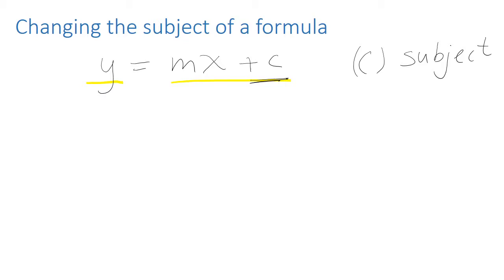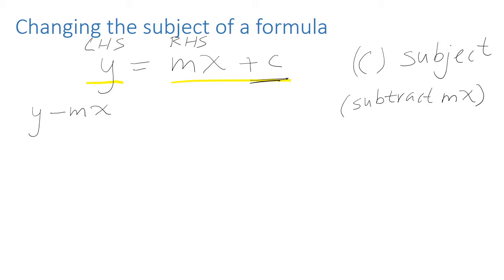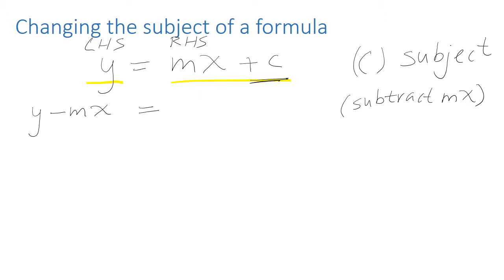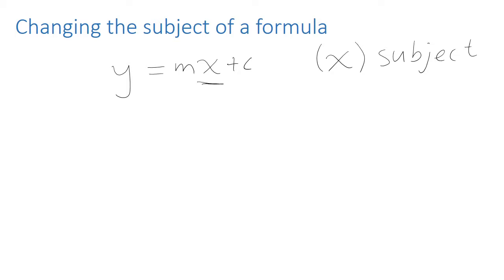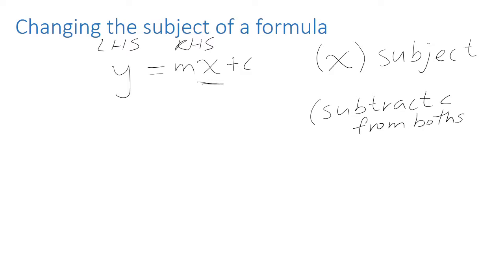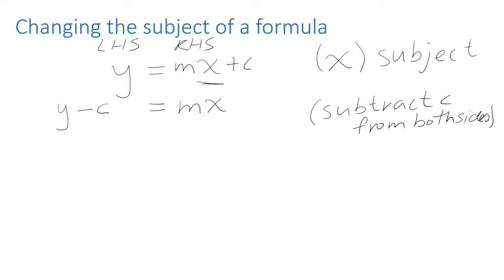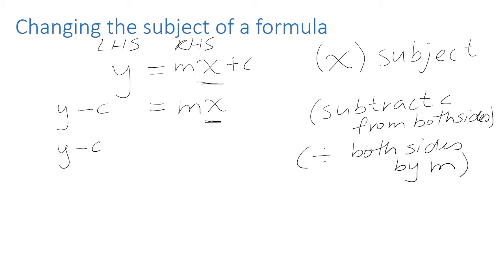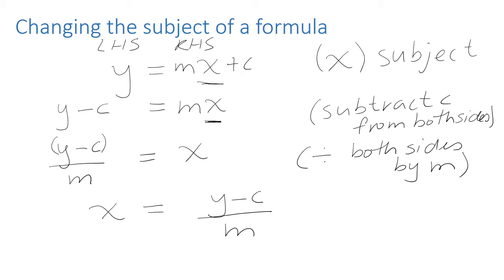Changing the subject of a formula